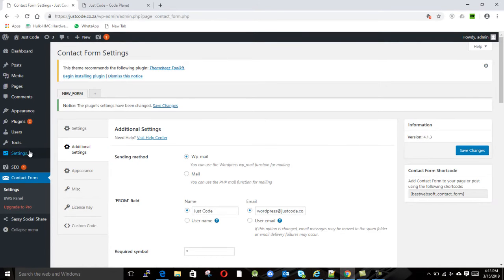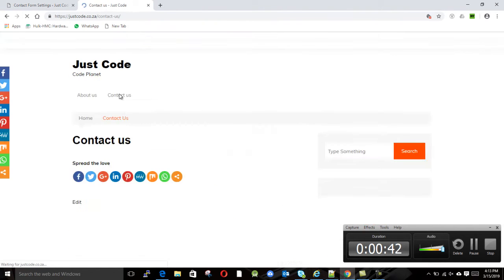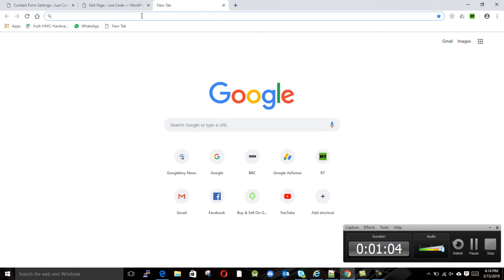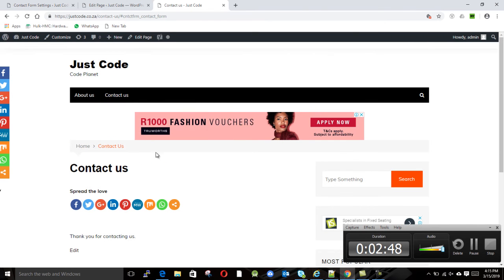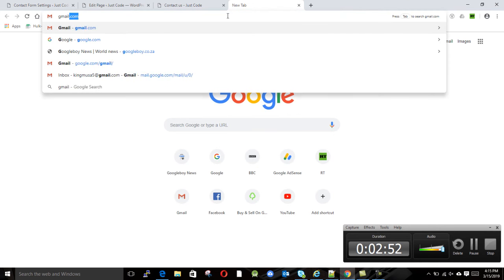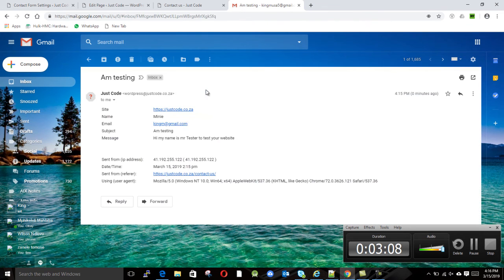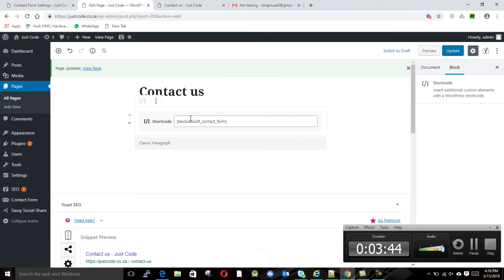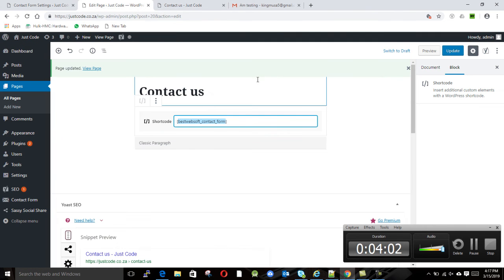How To add a contact form to your WordPress website part 2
WordPress how to put a contact form part 2
To add a contact form to your WordPress website, you can follow these steps:

Step 1: Install a Contact Form Plugin

    In the left-hand menu, go to "Plugins"  "Add New."
    Search for a popular contact form plugin like "Contact Form 7," "WPForms," or "Jetpack" in the search bar.
    Click the "Install Now" button next to the plugin you want to use.
    After installation, click the "Activate" button to activate the plugin.

Step 2: Create a New Contact Form

    After activating the plugin, you should see a new menu item in the WordPress dashboard called "Contact" or "WPForms," depending on the plugin you installed. Click on it.
    If using "Contact Form 7," click "Add New" to create a new contact form.
    For "WPForms" or "Jetpack," you can create a new form from their respective dashboard pages.

Step 3: Customize the Contact Form

    Give your contact form a name (optional).
    Customize the form fields according to your needs. The default contact form usually includes fields for Name, Email, Subject, and Message.
    Modify the email settings to specify where the form submissions should be sent. You can usually find this option in the form settings or plugin settings.

Step 4: Add the Contact Form to a Page or Post

    Create a new page or edit an existing one where you want to add the contact form.
    Use the "Add Form" button (available through the contact form plugin) to insert the form into the page content.
    Save or update the page.

Step 5: Check the Contact Form

    Submit the form to check if the email is being sent to the specified address.

That's it! You now have a contact form on your WordPress website. Visitors can use the form to get in touch with you, and you'll receive their messages via email. Depending on the plugin you chose, you may have additional customization options and features to explore for your contact form.